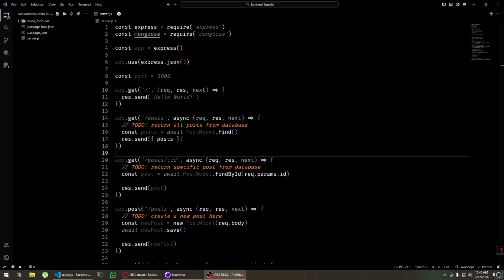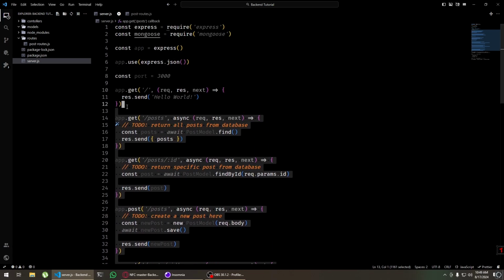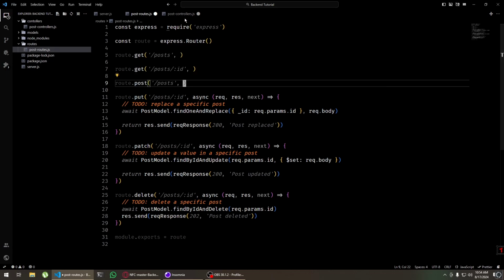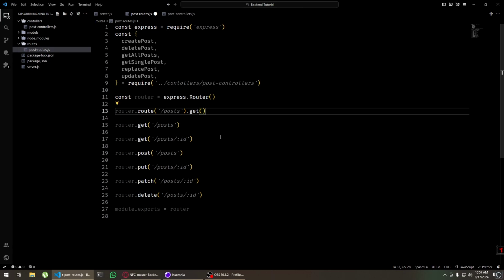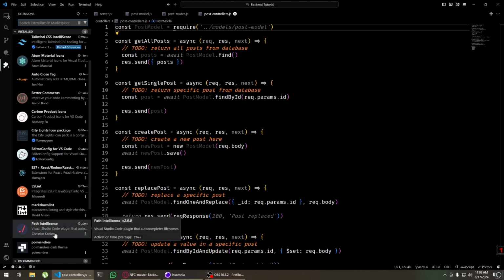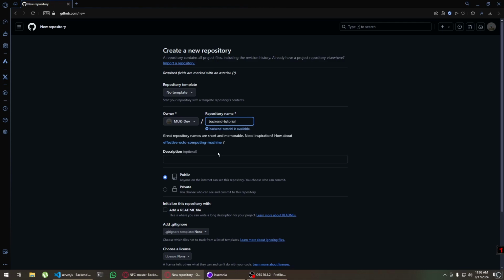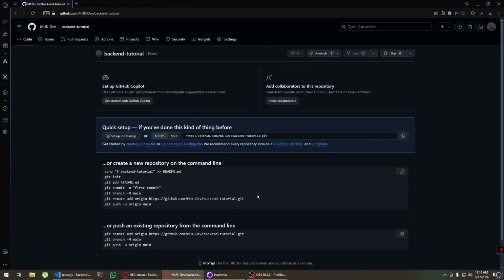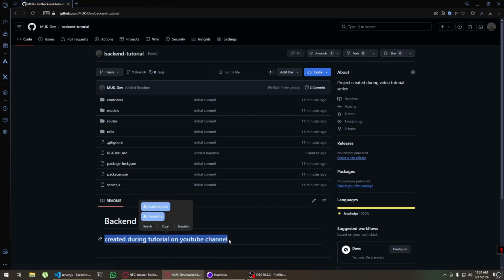Start backend development here | Part 6 Folder Structure, Code Refactoring & GitHub Repository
In this video, we set up the folder structure for the API so everything is managed as our API grows. We also refactor our code. We also setup our GitHub repository and uploaded our code to Git Hub and see how we can update it.